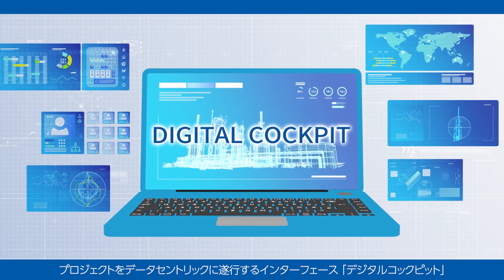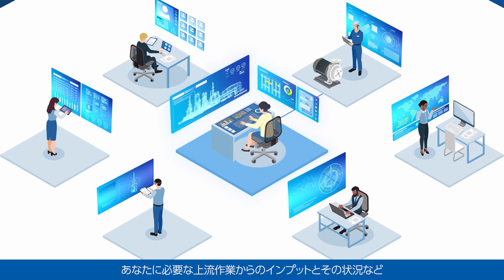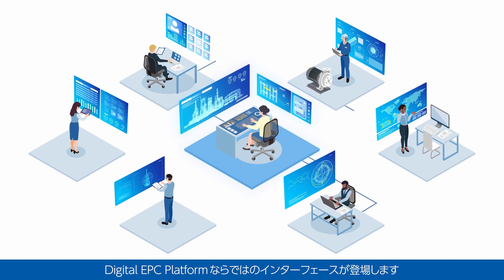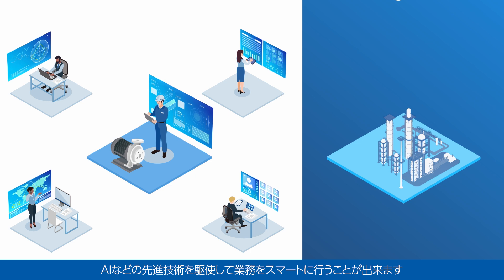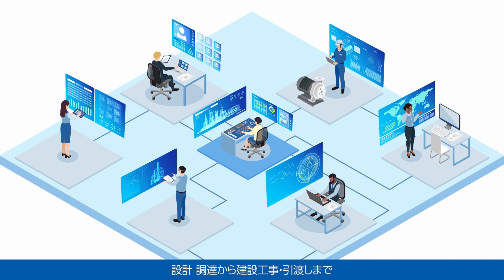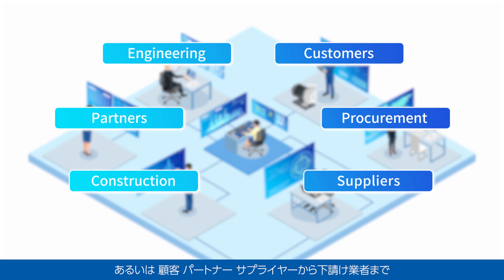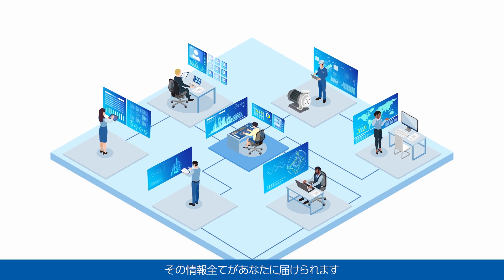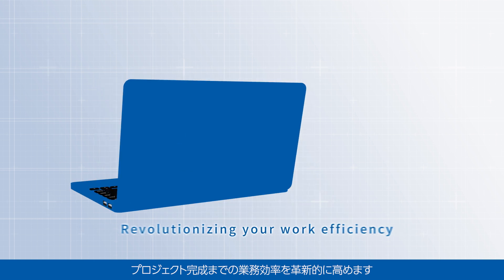Concept Movie of Digital Cockpit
プロジェクトDX で構築を進める次世代の業務環境 デジタルコックピットの紹介（英語版・字幕：日本語）
Introduction to the Next-Generation Work Environment Digital Cockpit being developed in Project DX